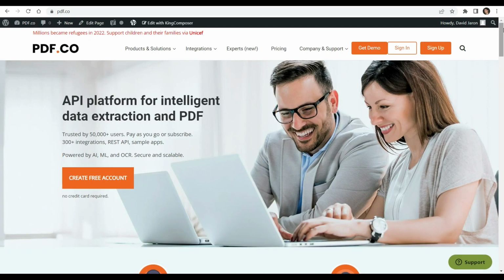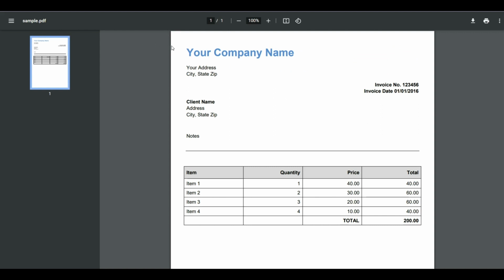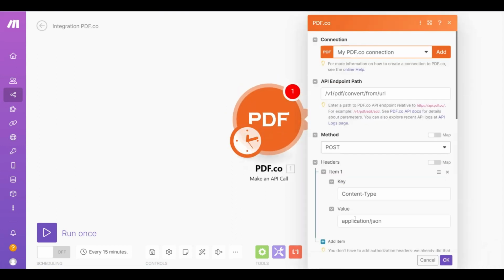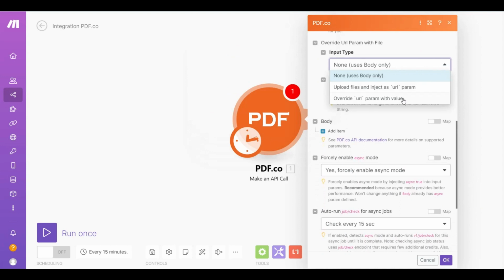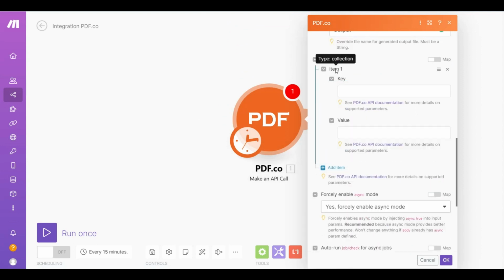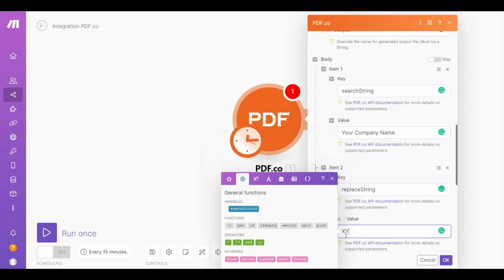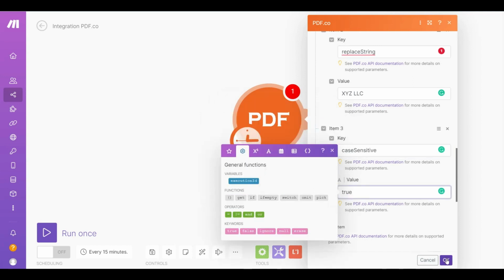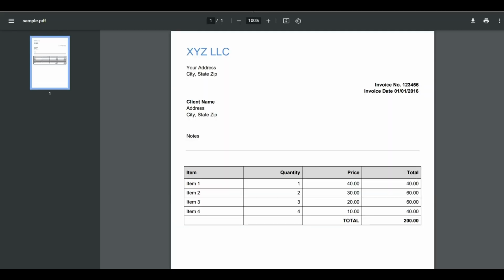How to Search and Replace Text in PDF using PDF.co & Make (Integromat)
This video will demonstrate how to search and replace text in a PDF using PDF.co and Integromat.